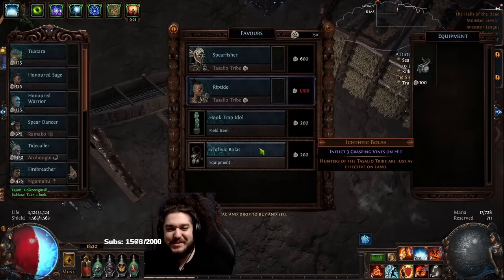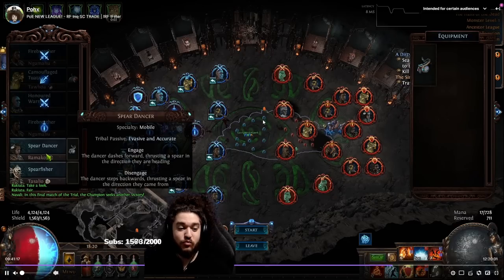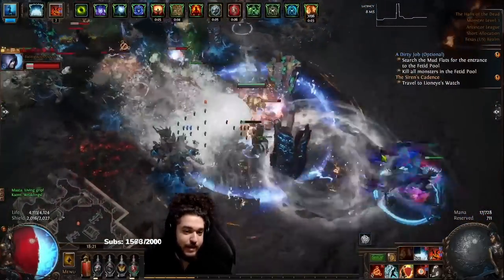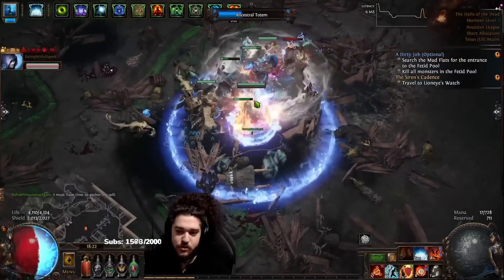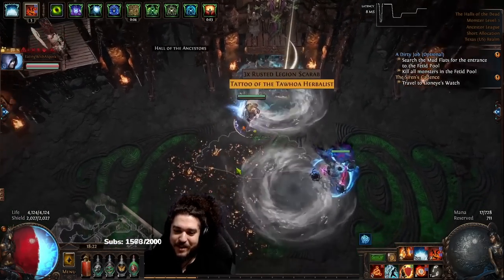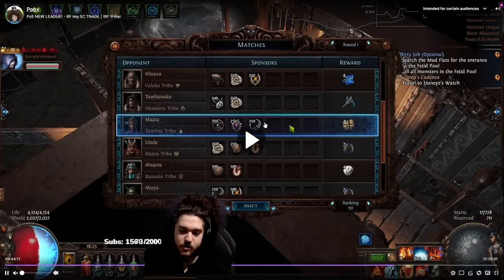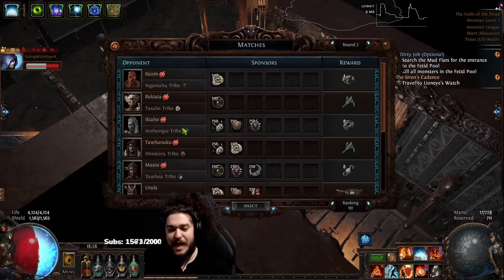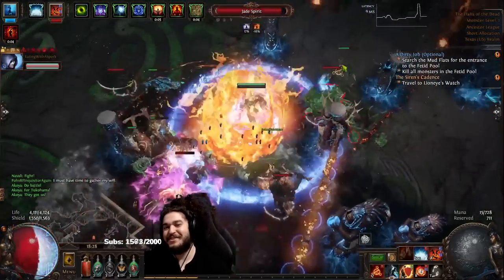Path of Exile 3.22 | Thoughts on Totem of the Ancestors + Explanation & Tips